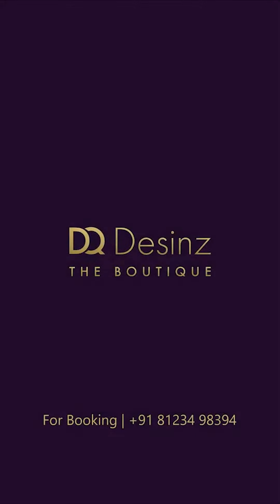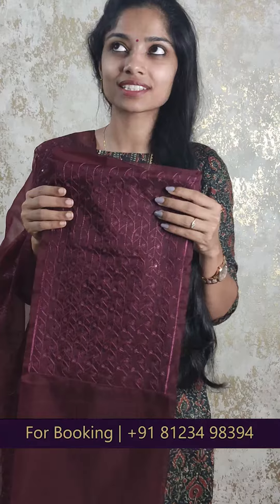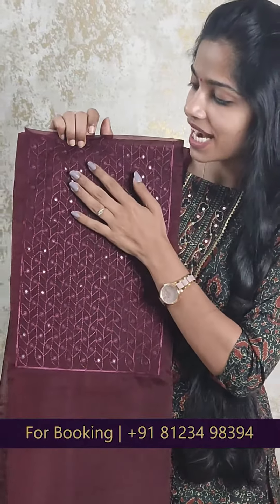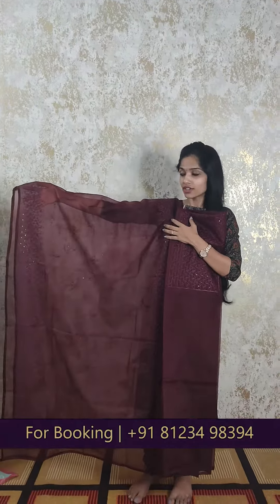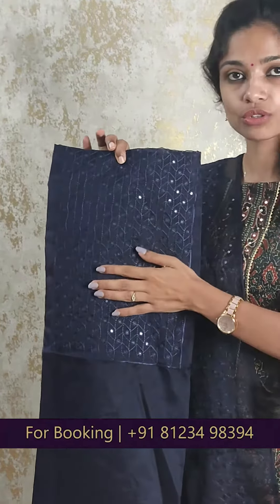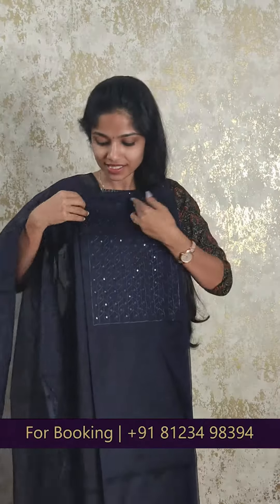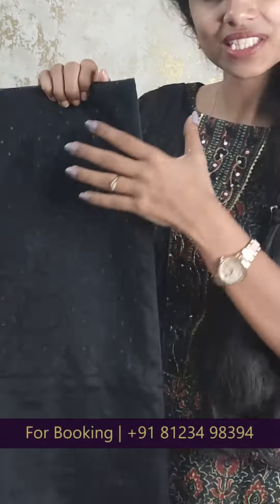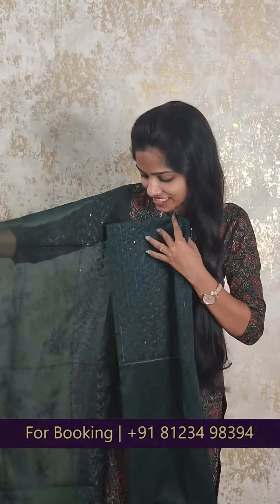Restocked: Organza collections